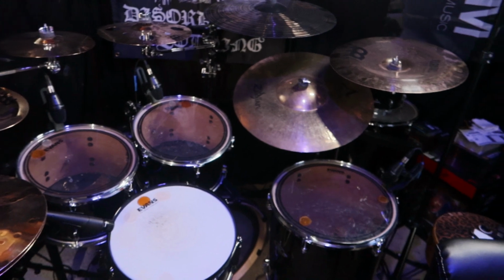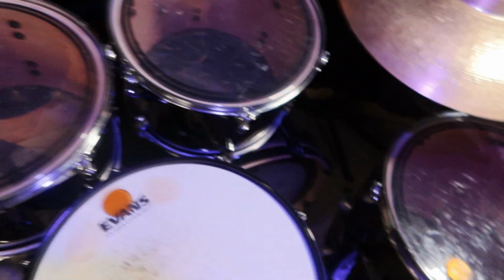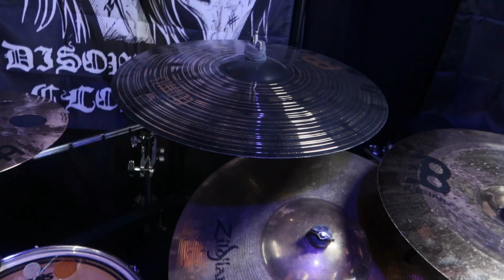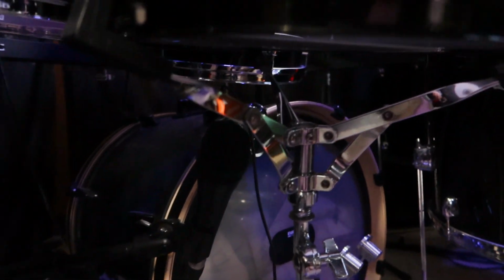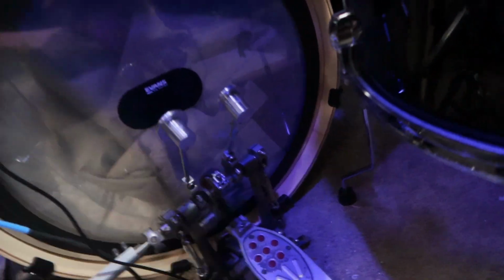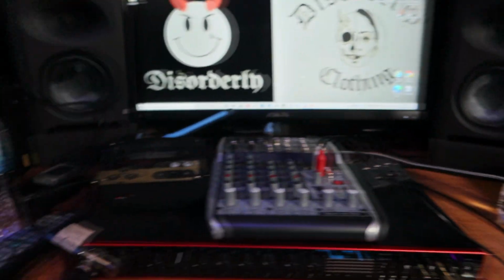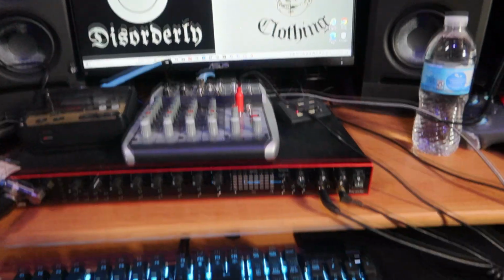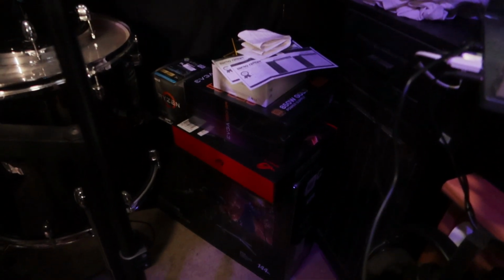*Introduction Video* Welcoming you to my channel!!!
Hey, what's going on guys! My name is Shane Nichols and I am brand new to the Youtube world. This is my first video and my first real attempt at video editing.